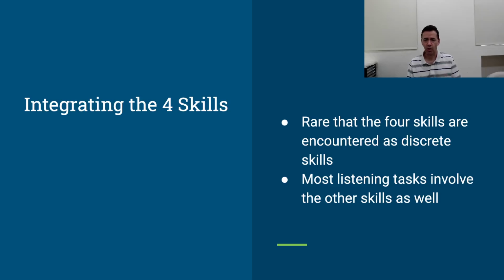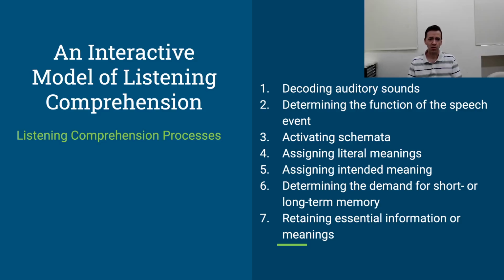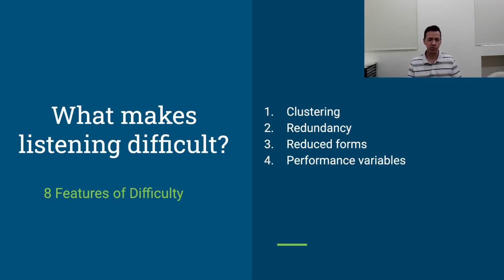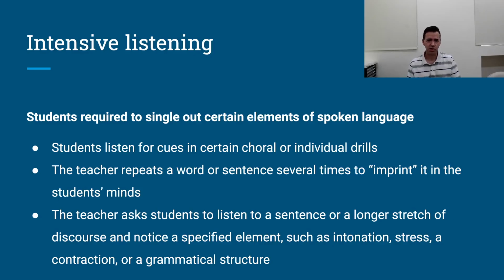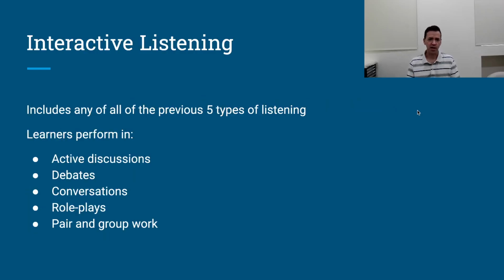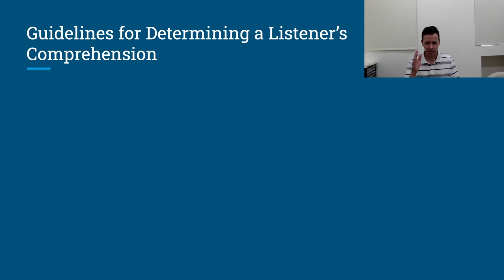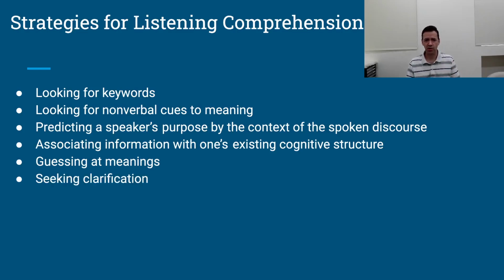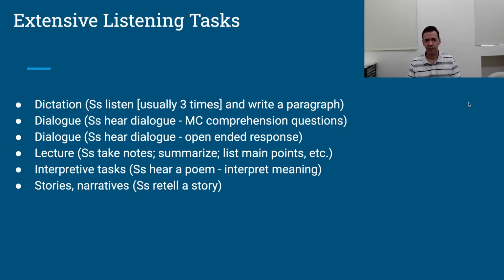Teaching Listening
In this video I discuss some principles of teaching listening and offer some suggestions on using listening in integrated instruction.